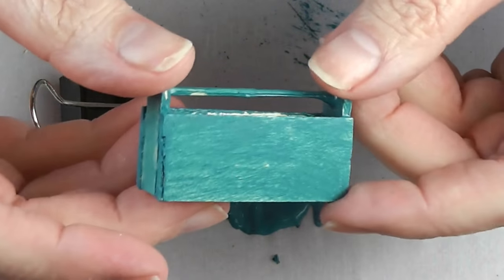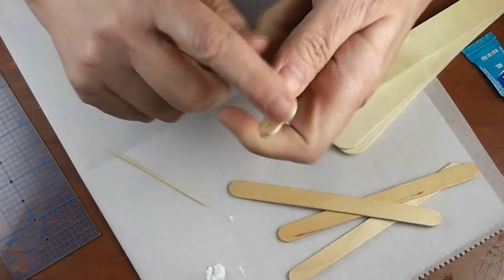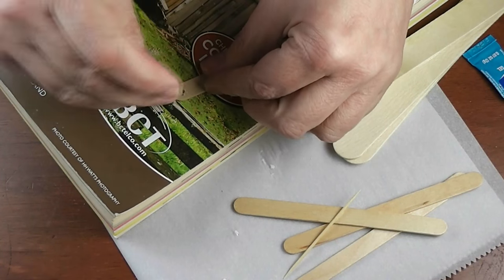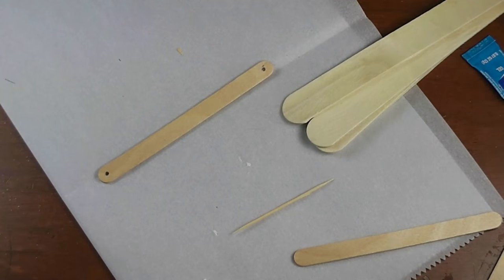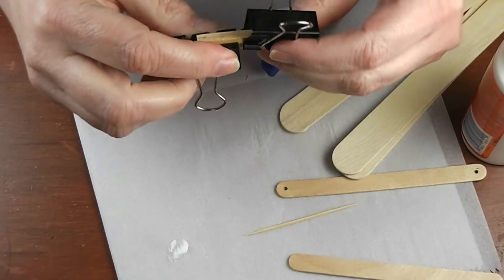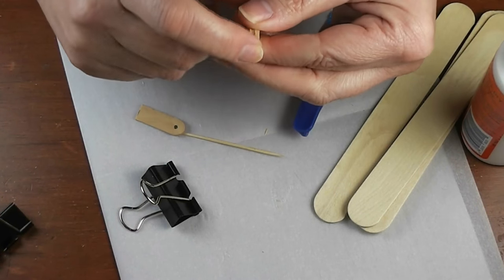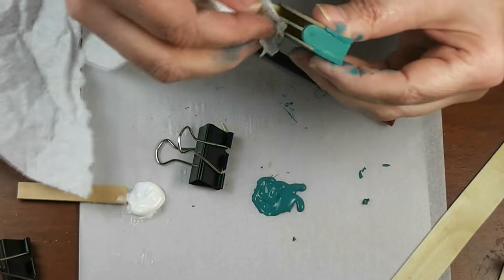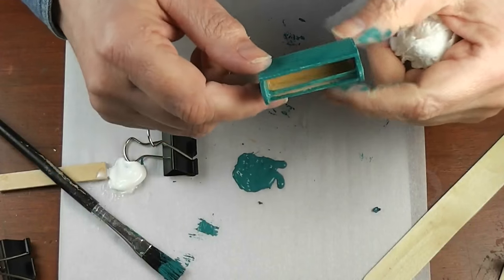Dollhouse Miniature Tool Box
Join me this week as I make a tool box for the doll house.

ISRC: US-UAN-11-00843